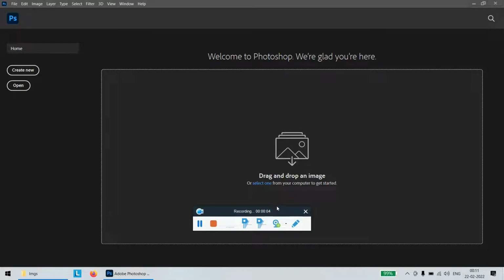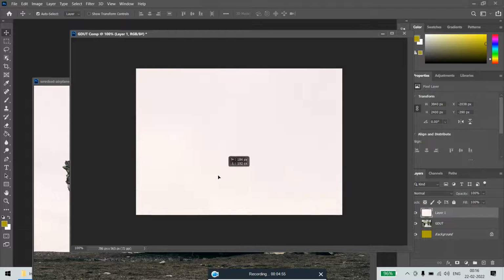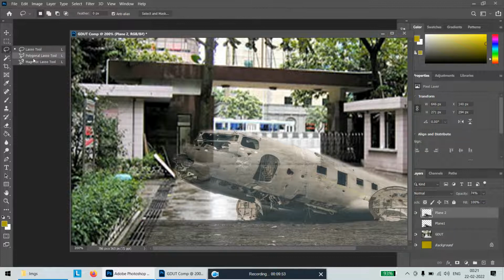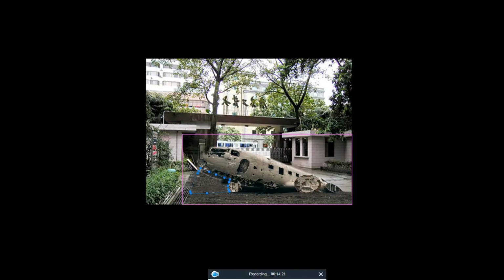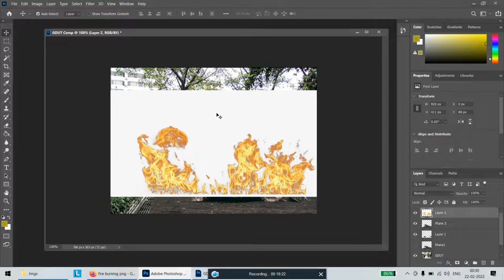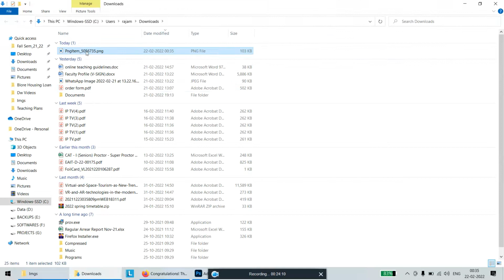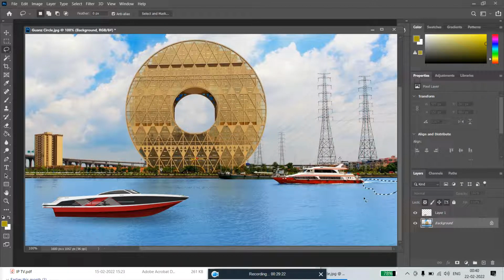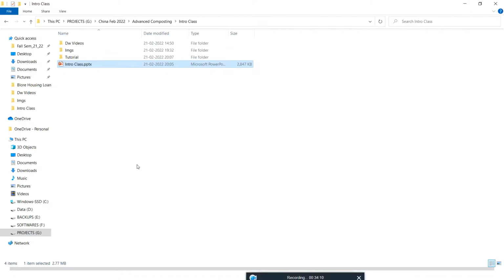Tutorial 1 2